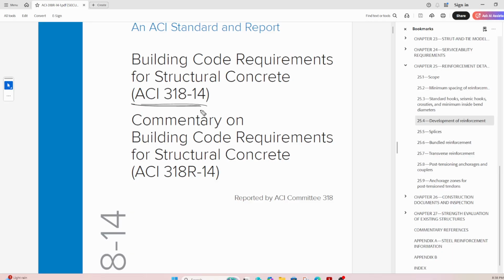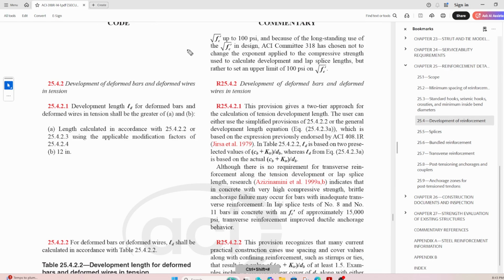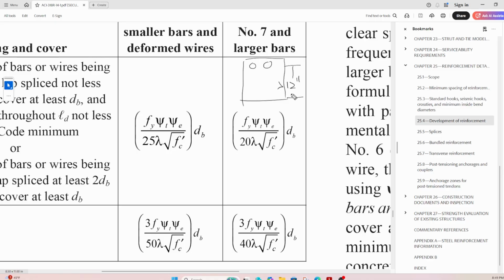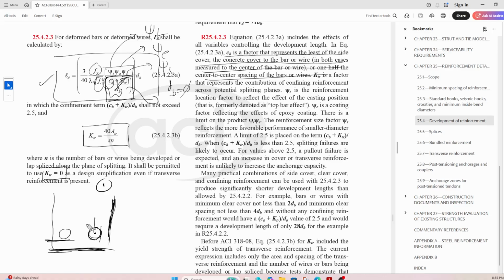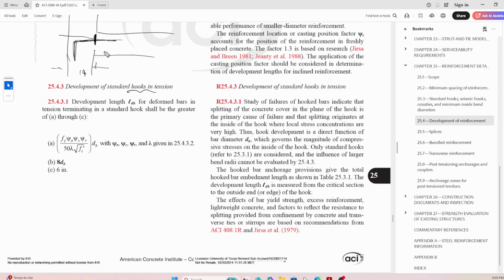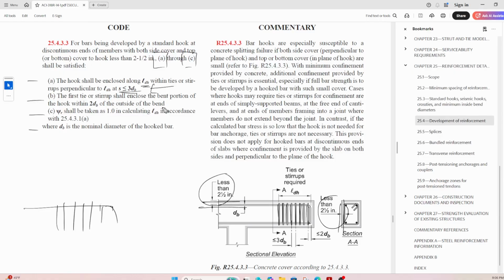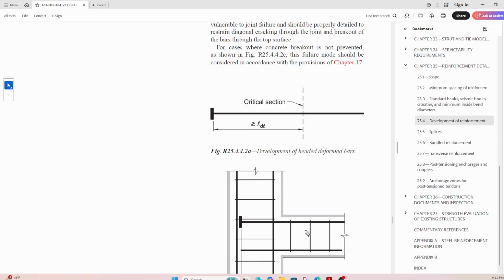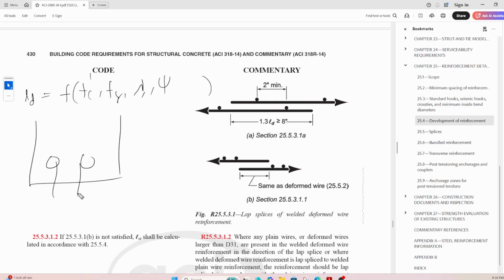Development Length ACI 318-14 Chapter 25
Development length is the minimum embedment required for reinforcing steel to fully develop its design strength through bond with concrete.
In ACI terminology, this bond is achieved by adhesion, friction, and mechanical interlock between ribs and surrounding concrete.
The required development length depends on bar size, yield strength, concrete strength, bar location, coating, and confinement.
ACI equations modify a basic length using factors that reflect real construction conditions and force transfer mechanisms.
Visualizing development length as a force transfer zone helps engineers understand where and how steel stress is safely delivered into concrete.